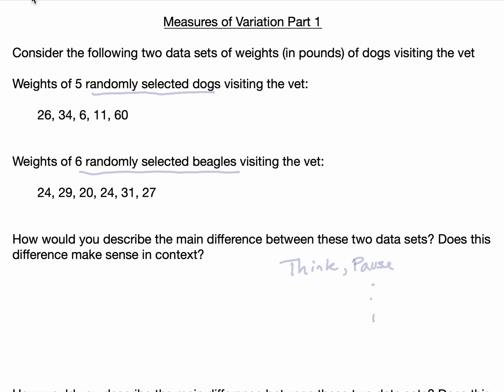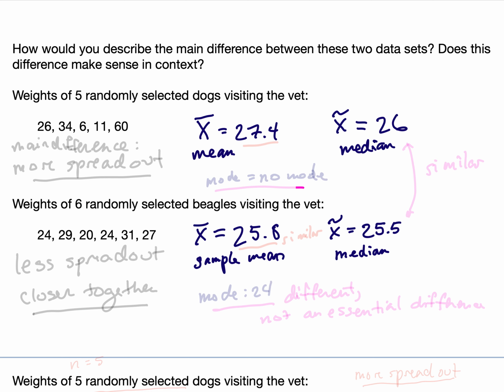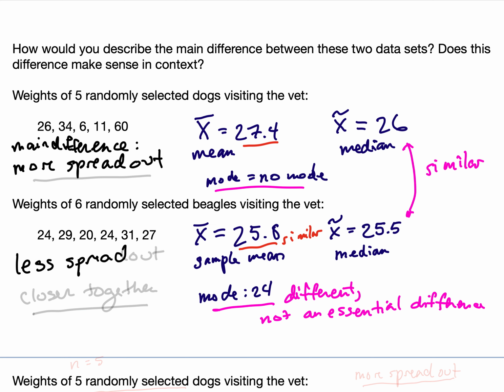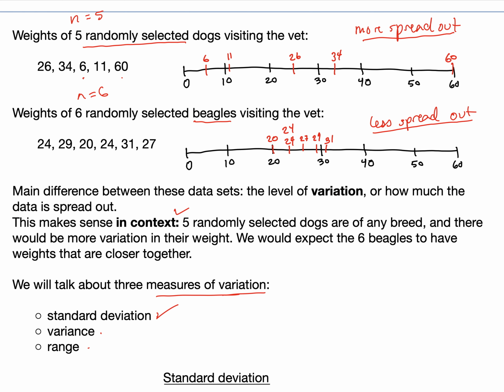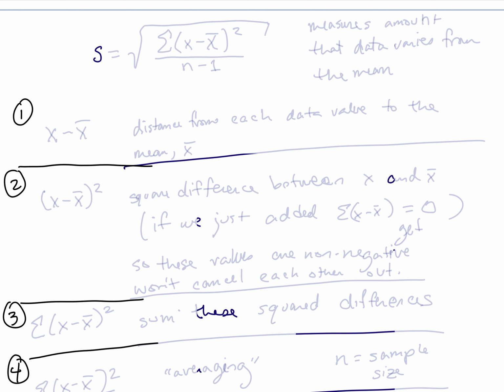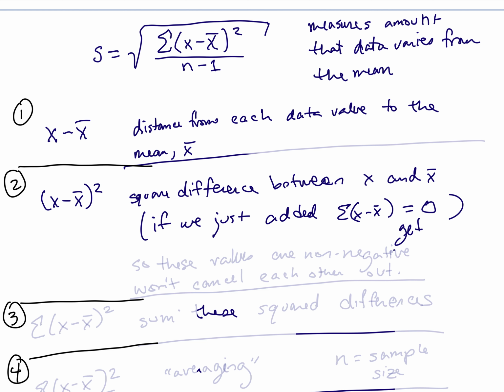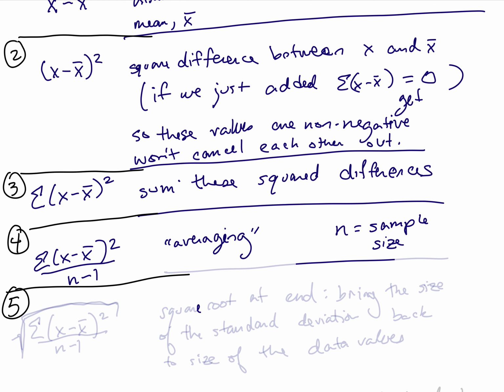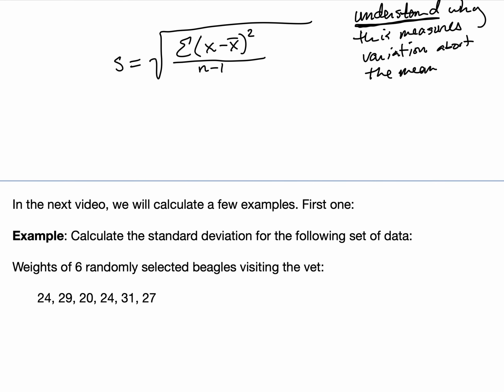Measures of Variation Part 1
This video introduces measures of variation for a set of data. This video focuses on the  standard deviation.